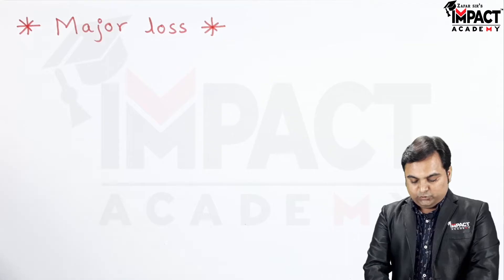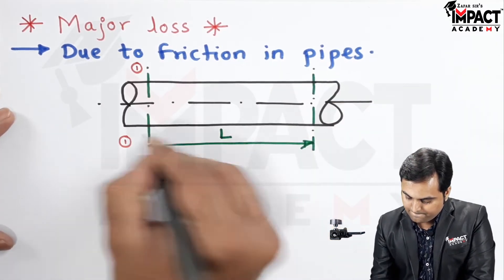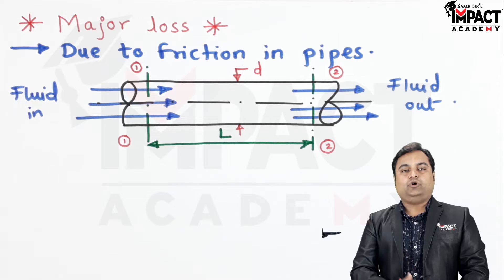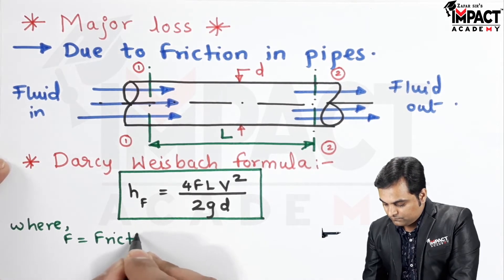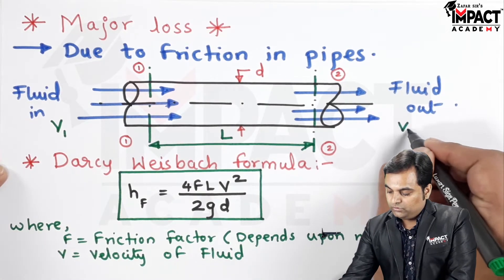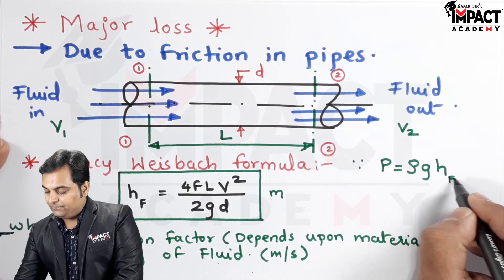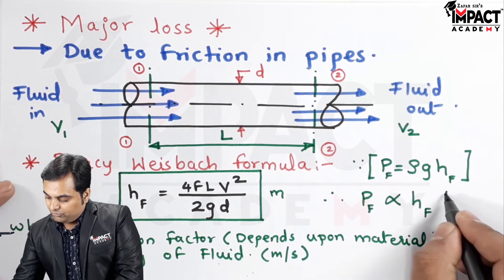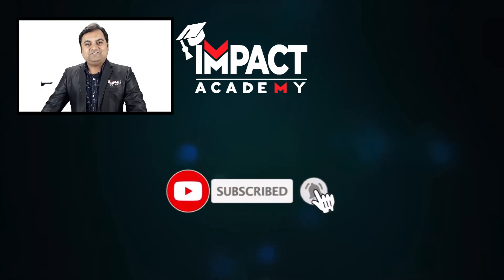Major Loss | Fluid Mechanics & Machineries | Mechanical Engineering engineering gateexam2025 #2025